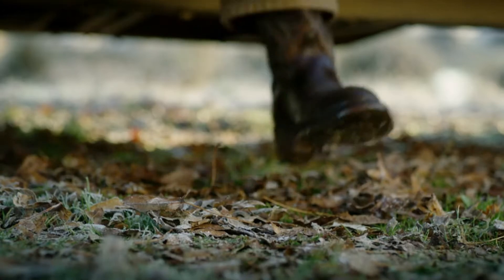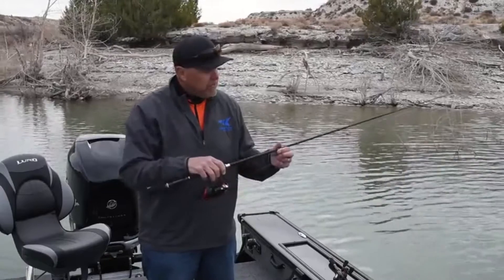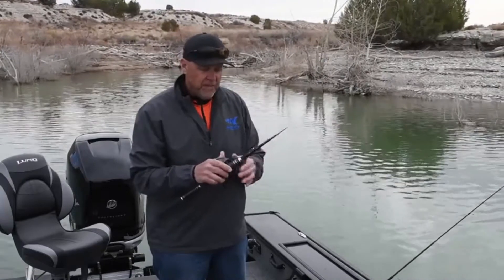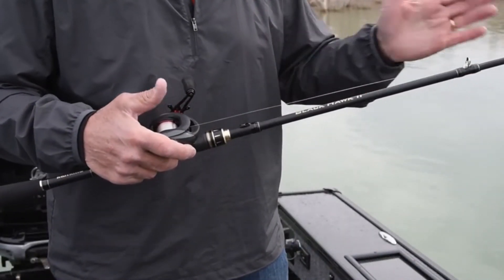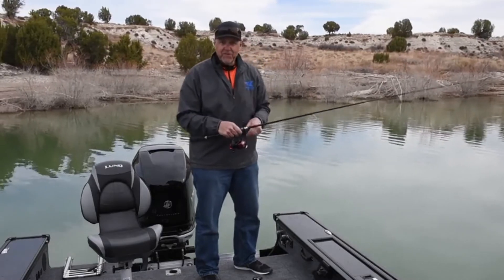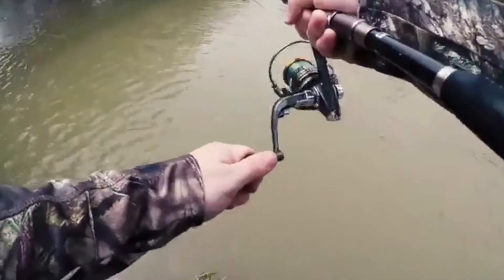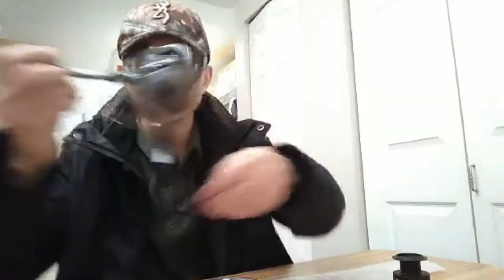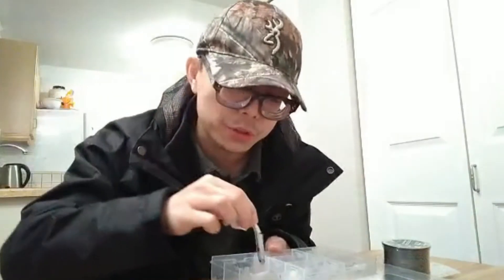Top 5 Best Telescopic Fishing Rods in 2024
➤ Best Telescopic Fishing Rods List:

1. Shakespeare Ugly Stik GX2 Travel Spinning Rod

2. KastKing Blackhawk II Telescopic Fishing Rods

3. Sougayilang Telescopic Fishing Rod

4. PLUSINNO Telescopic Fishing Rod

5. Sougayilang Spinning Fishing Rod

Finding the best telescopic fishing rod can take a lot of time. So, in this video, we will narrow down the top 5 telescopic fishing rods on the market this year based on price, performance and durability.

Here you can find the top rated telescopic fishing rod and we’ve checked their extra features. All you expect to do is watch the video and see what is the best telescopic fishing rod.